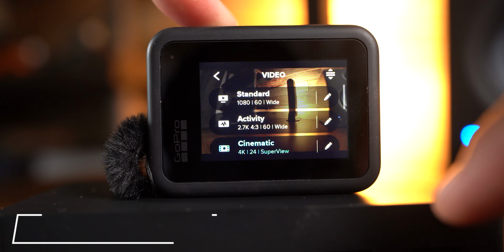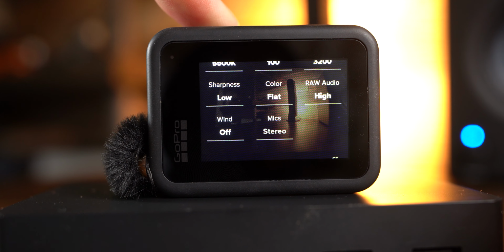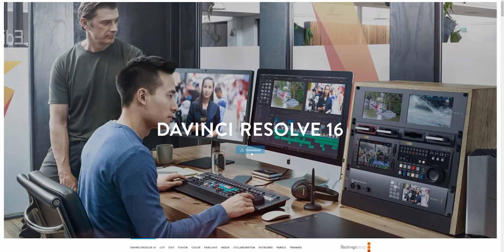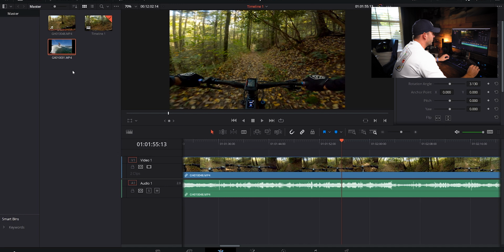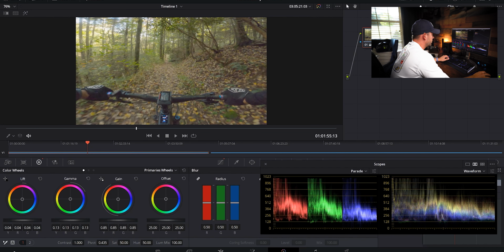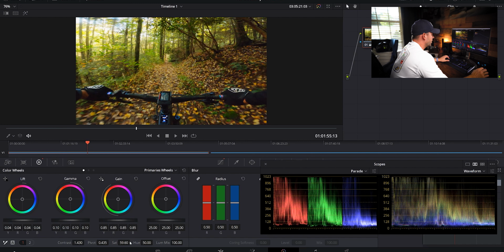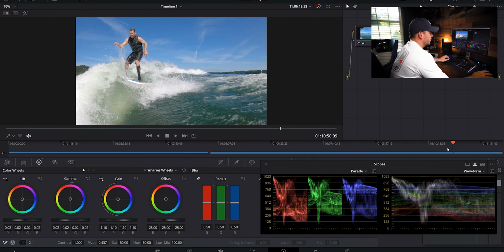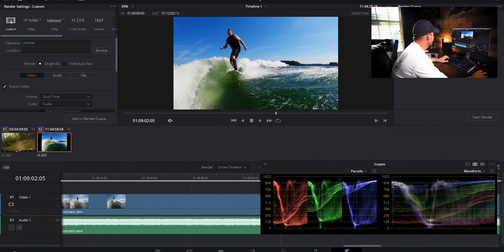GOPRO BEST SETTINGS - Better Looking GoPro Videos - GoPro Hero Tutorial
GoPro Best Settings for Professional looking video. Does your GoPro footage look like junk when you get it uploaded to your computer?

What GoPro doesn't tell you is that their stock settings are too harsh on colors, sharpening and contrast. The stock settings also do not capture the full data range and dynamic range the GoPro Hero is actually capable of. Today we go into how you can get professional looking GoPro video for free.

GoPro Hero
Dead Cats

Sony A7 iii
Tamron 28-75mm/f2.8
Sony 50mm f1.8
Sony 16-35mm